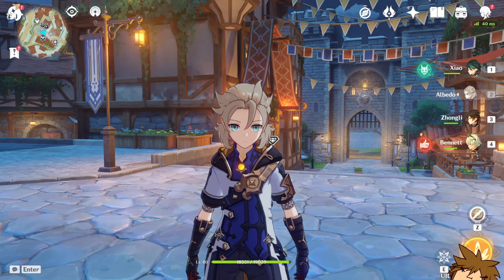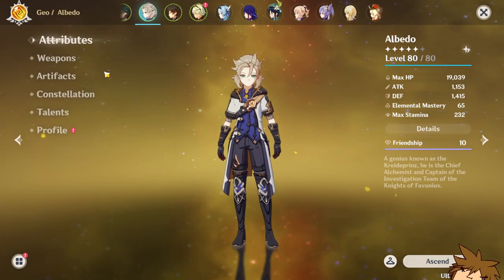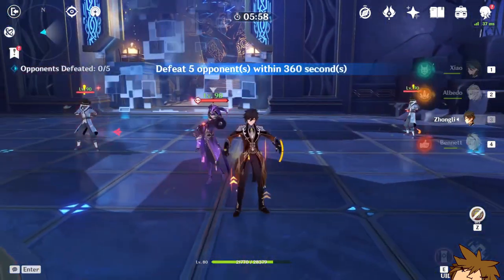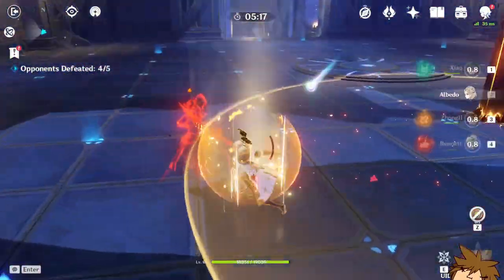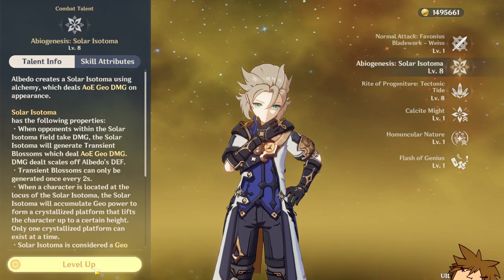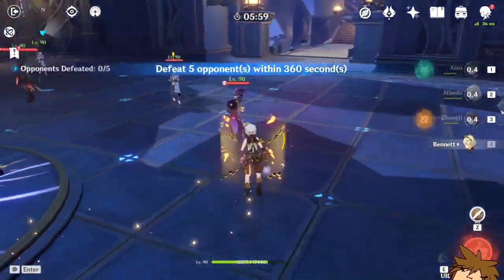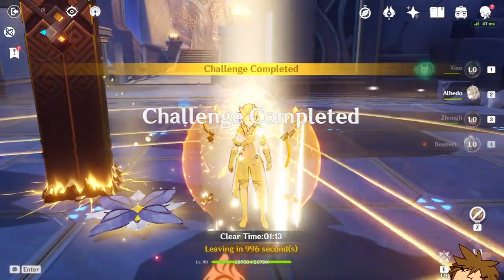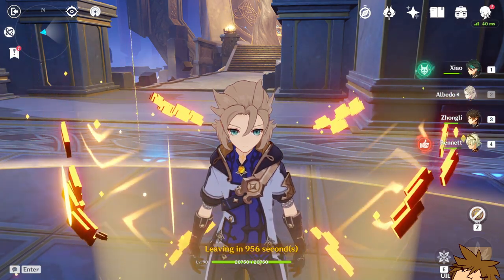ALBEDO *MAXED* HES UNMATCHED!! (Lvl 80 vs 90 Comparison)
ALBEDO *MAXED* HES UNMATCHED!! (Lvl 80 vs 90 Comparison) - Genshin impact